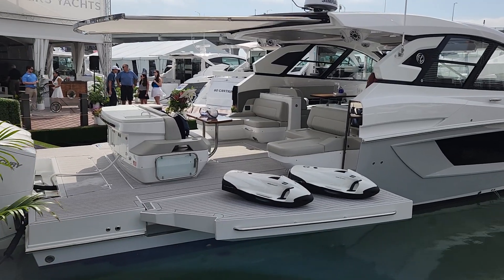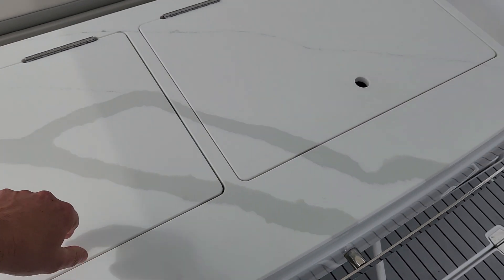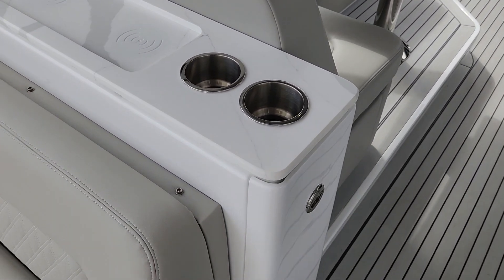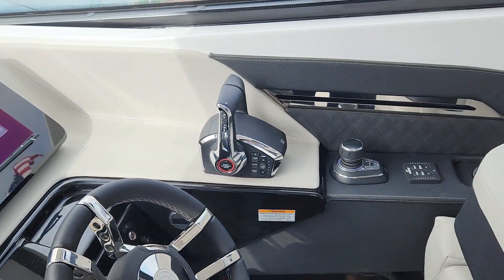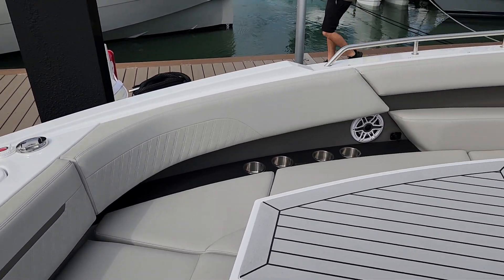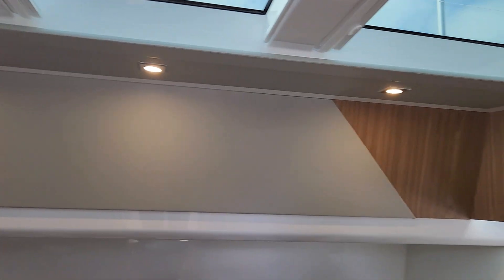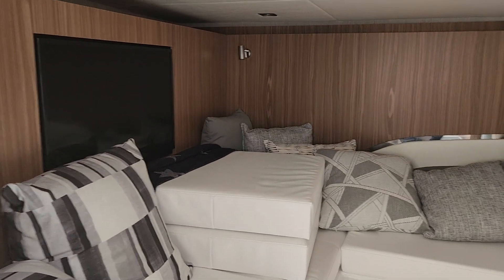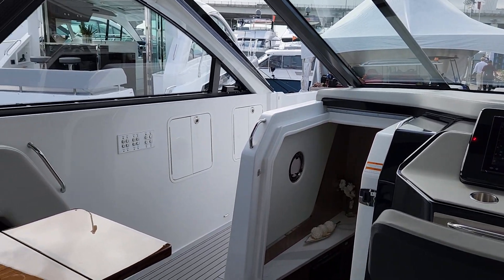Cruisers Yachts 2023 50 GLS